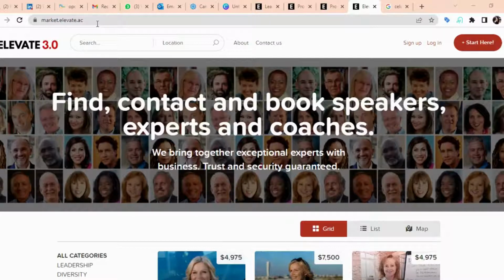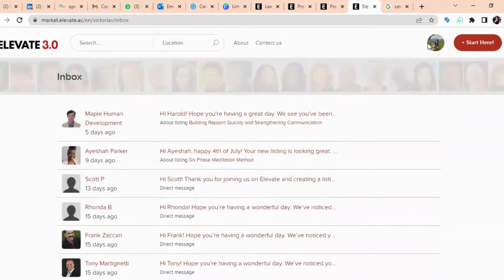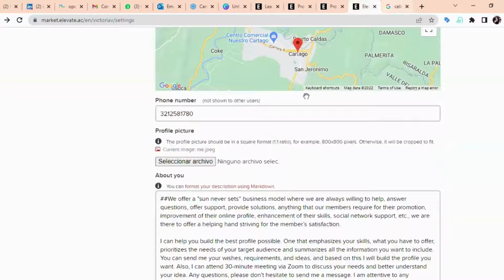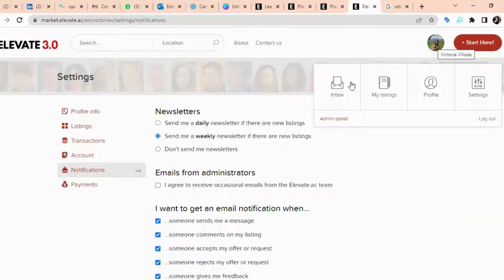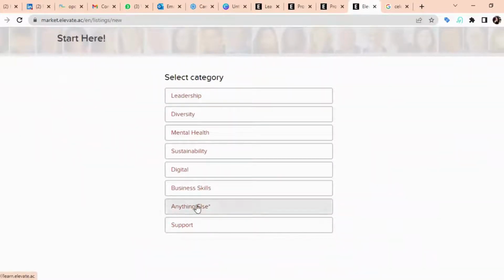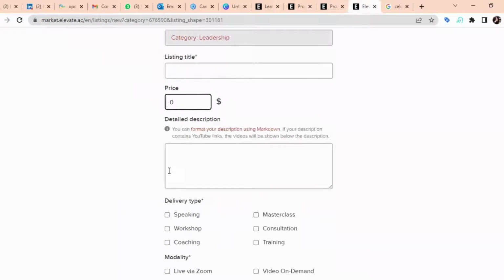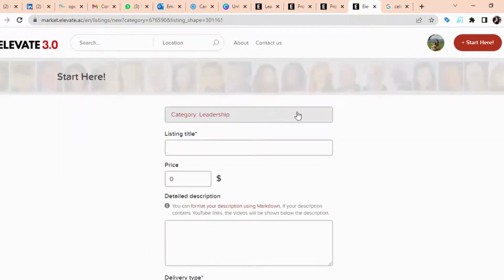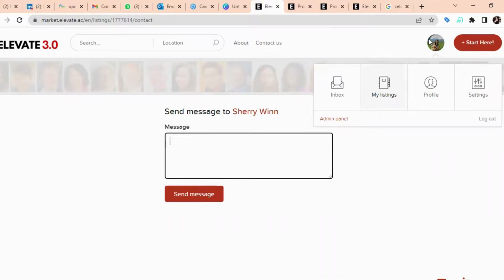Elevate 3 0 Workshop, Tips & Tricks, Q&A with Victoria #2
Replay:

Hello everyone!

If you have any questions, feel a little bit lost, or haven’t even set up your profile, listing, or payment details, this is the workshop for you!